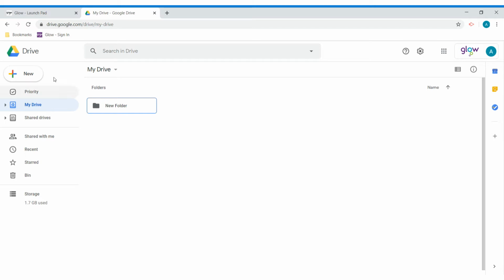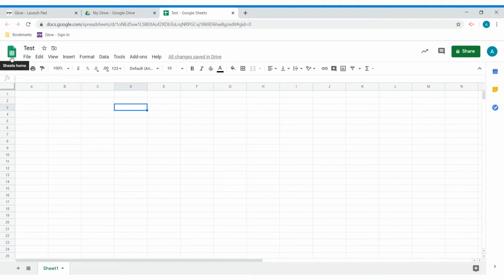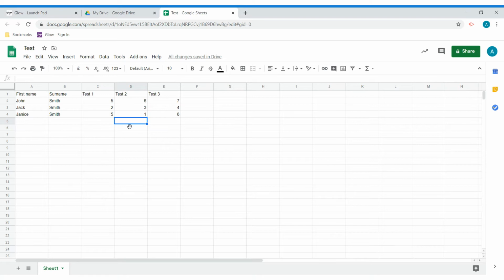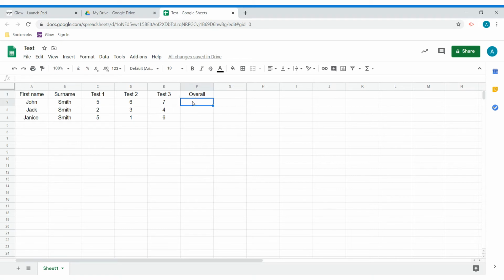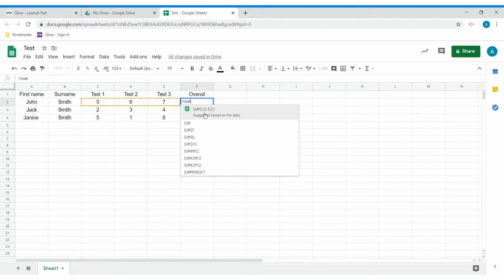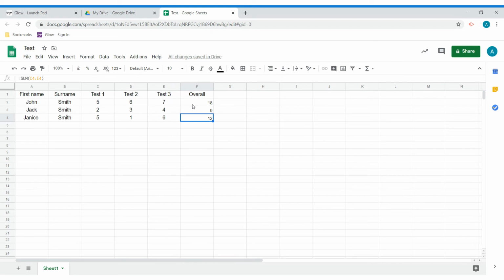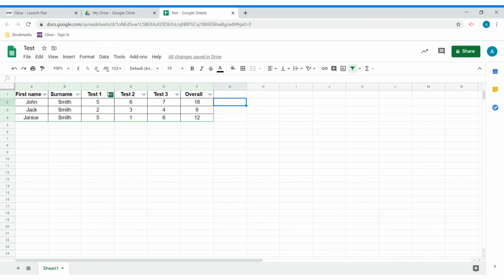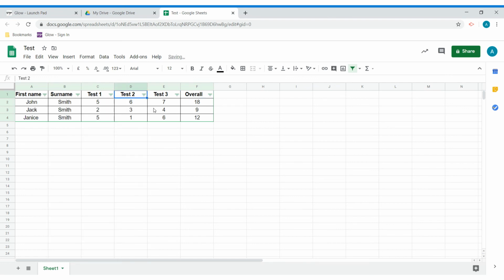How a teacher can create a basic Google Sheet from a Laptop or PC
This video will demonstrate how a teacher can;

-Create a blank Google Sheet
-Title the document
-Save the document
-Some of the basic functions of Google Sheet